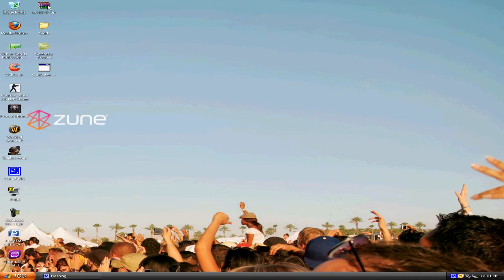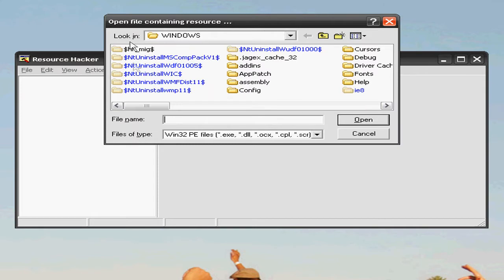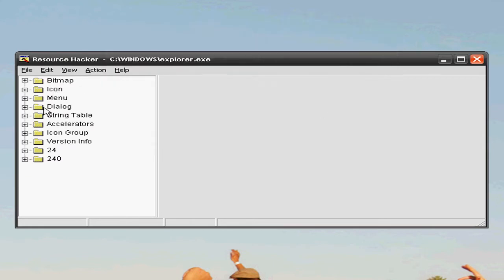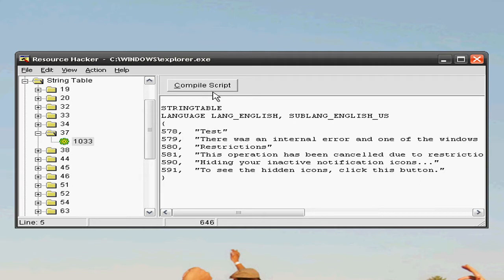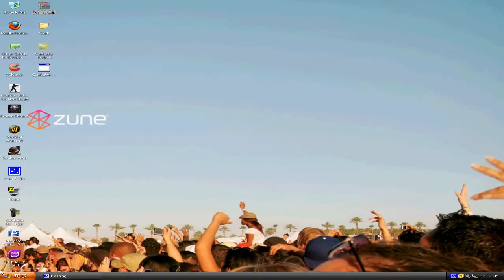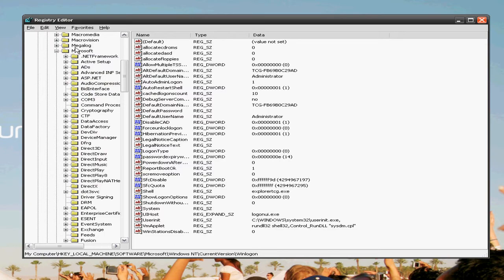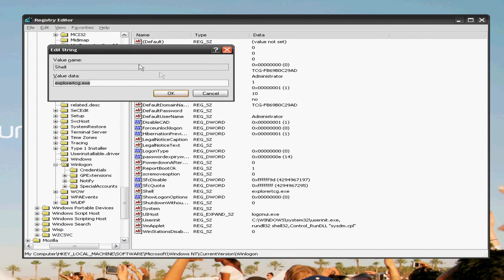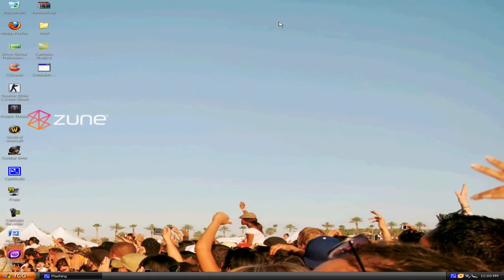How to change your start menu text - HD - Resource Hacker w/ download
In this video im going to show you how to change the start menu text using a little program called resource hacker.